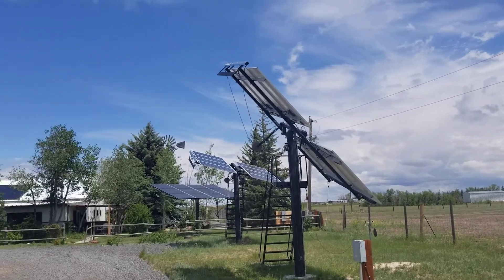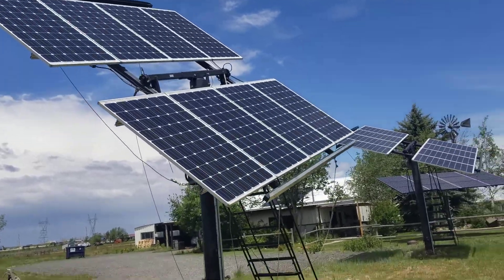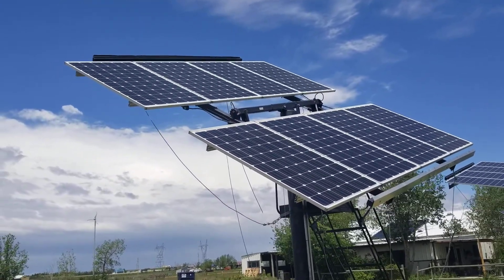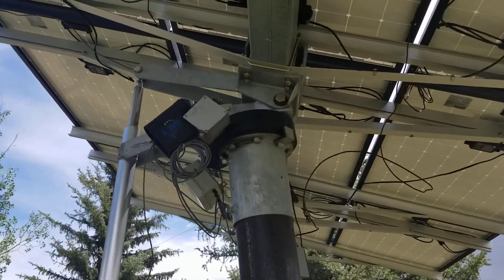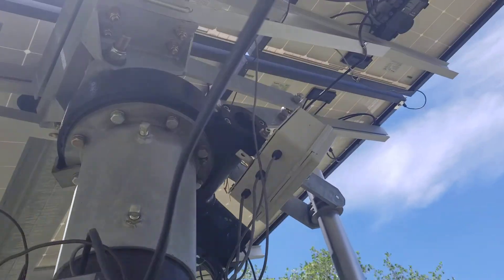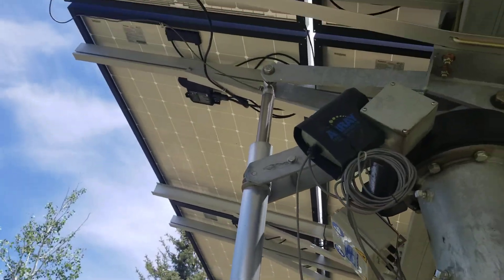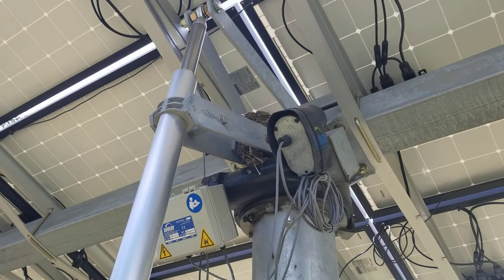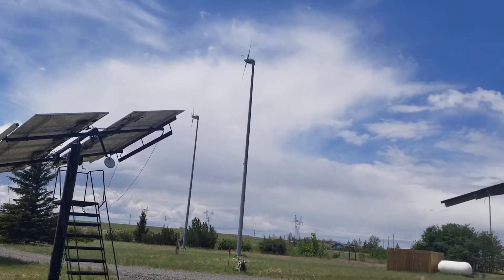A closer look at our solar PV Zomeworks and Wattsun (Array Technologies) trackers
A look at the different solar PV trackers we have installed for the grid tied solar arrays we have at our home.  The 2 Zomeworks arrays installed in 2015, have a total of 4.01kW rated PV installed.  The Wattsun (now Array Technologies) dual axis tracker installed in 2018, has 3.96 rated kW of PV. On an annual basis they produce about the same amount of electricity. Zomeworks is a passive system which uses no electricity to track the sun East to West, but needs seasonal North - South axis adjustments.  After over 40 years in business, they no longer are in business.  The Wattsun is an automatic dual axis tracker which adjusts throughout the day as well as the season automatically. It uses a small amount of electricity to operate.  They are still in business after almost 30 years and are traded as ARRY on the NYSE.